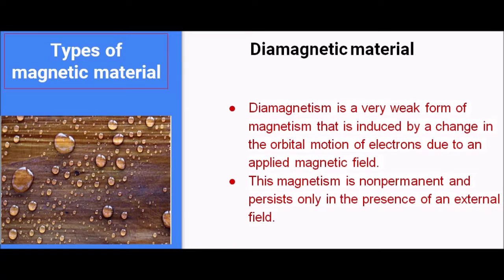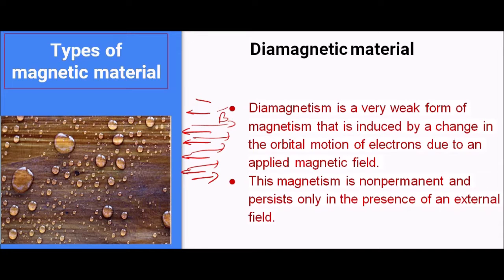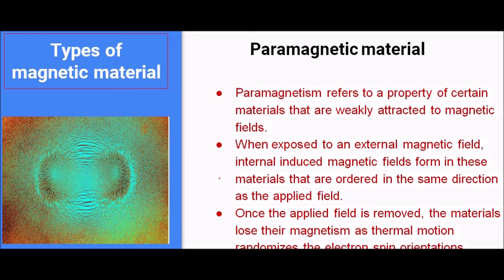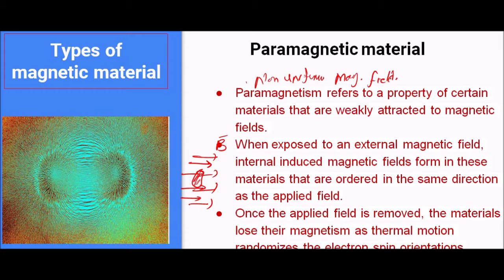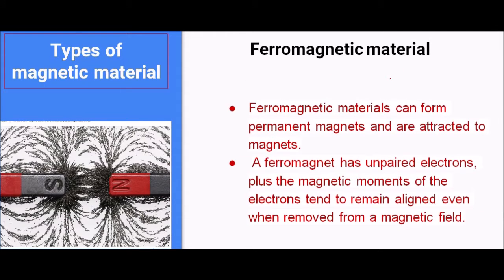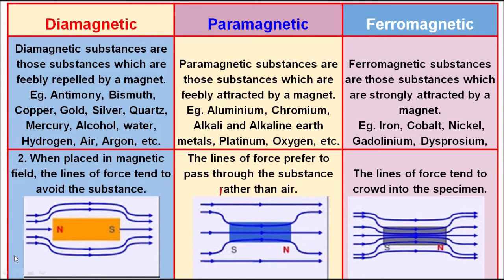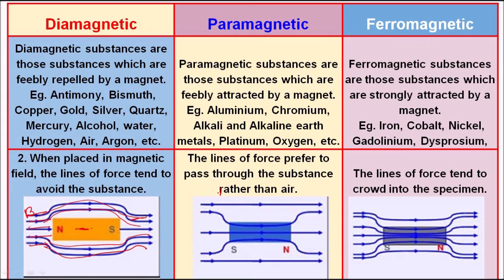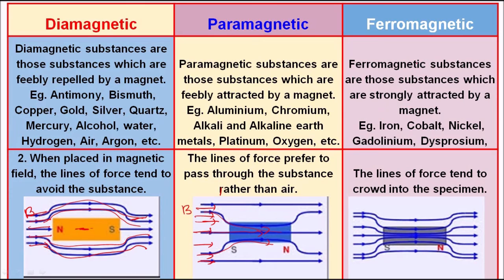Types of the magnetic material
Basic concepts about the types of the magnetic material.